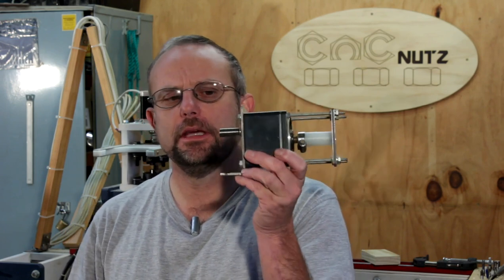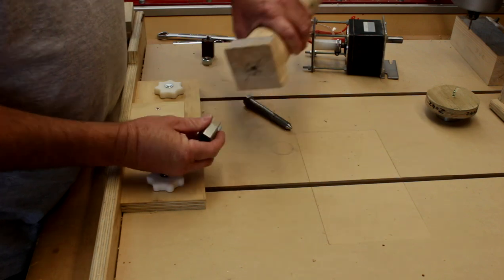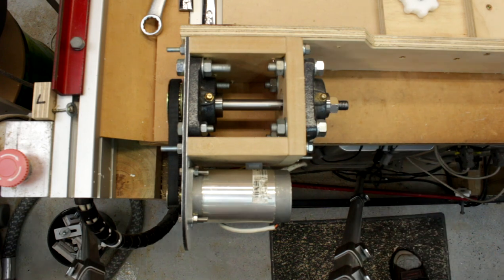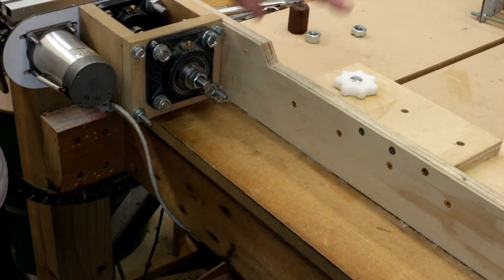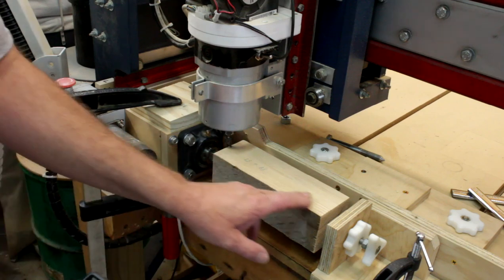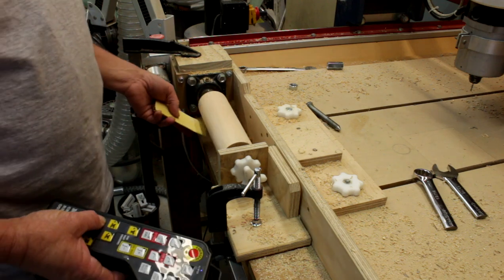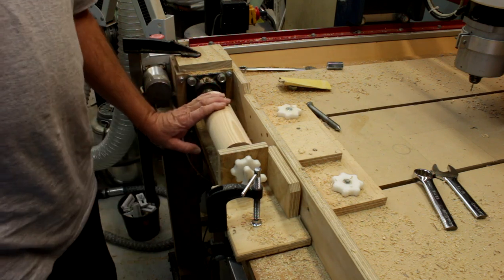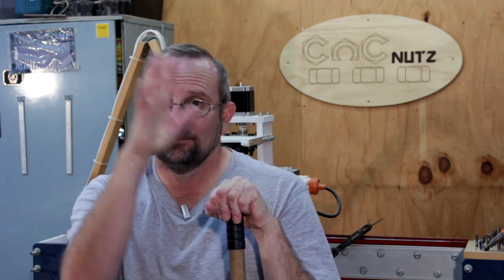Rotary Axis Update - CNCnutz Episode 77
Follow up on the Rotary Axis build video.
Rounding of the stock file created in CNCWrapper.
3D model file created in Cut3D and wrapped onto stock using CNCWrapper.
Text file created and wrapped onto Stock in VCarvePro.